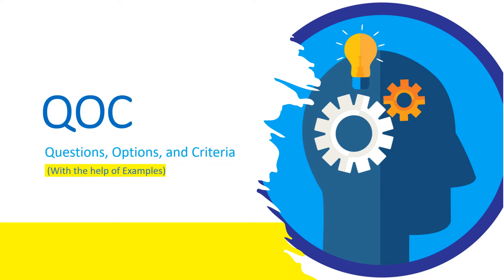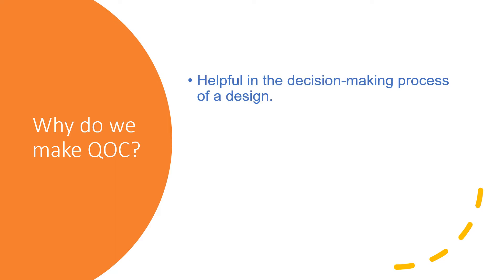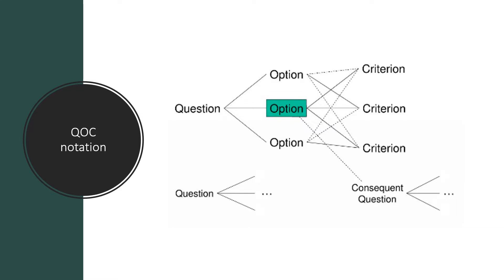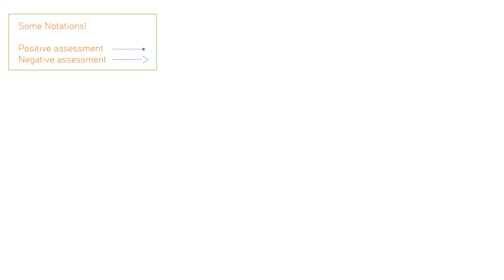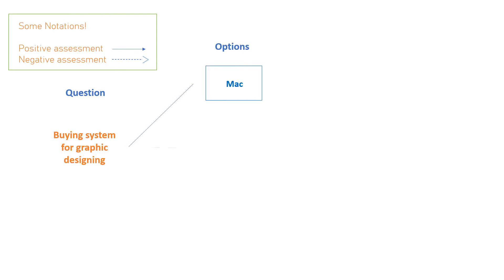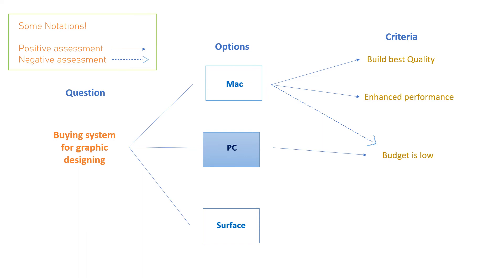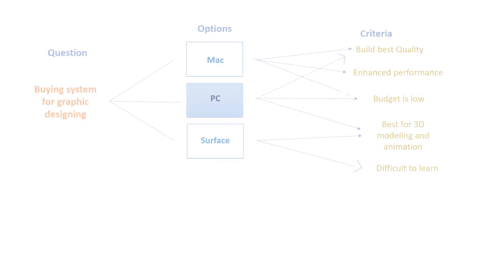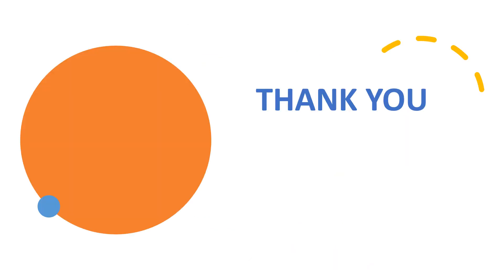What is QOC in Design Rationale? || Human Computer Interaction [with the help of examples]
You will learn about the QOC (Question, Option, Criteria) Of Design Rationale in Human-computer Interaction with the help of Examples.

Purpose of this video is to Educate people about the IT field to bring them into the world of Technology!

00:00 - Intro
00:19 - Benefits of QOC
00:44 - QOC Notation
01:11 - Example
02:41 - Concept of Consequent Question
03:06  - End Screen

Components of usability in hci,
Measures of usability in hci,
Concept of usability in hci,
Qoc in design rationale,
Qoc in design rationale and methods,
Qoc in design rationale an example to illustrate,
Qoc design rationale,
Explain qoc design rationale using an example to illustrate,